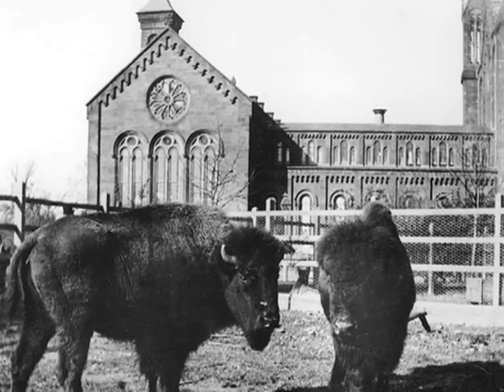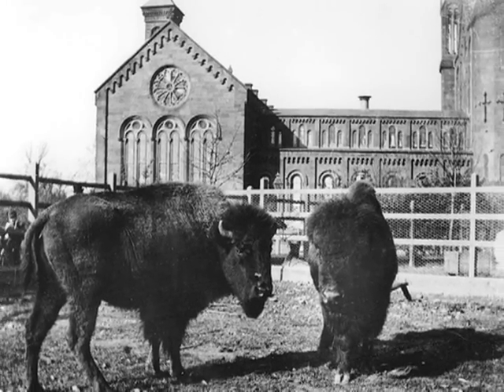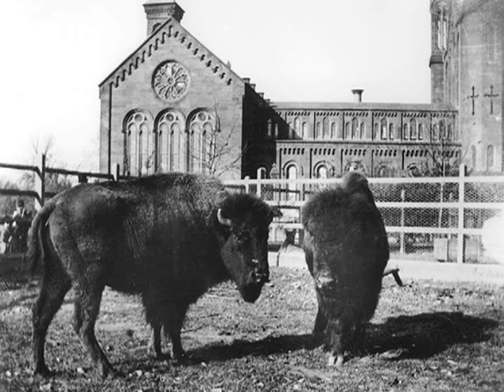Smithsonian Institution Castle: National Zoo Beginnings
The Smithsonian's National Zoo had its modest beginnings in the south yard of the Castle. A collection of live animals was assembled for taxidermists to study while preserving and posing specimens for the natural history exhibits of the National Museum, then housed in the Castle. By 1887, several thousand people a day visited the small exhibit, which consisted of a bear, four deer, several birds of prey, and a pair of bison from the American West.